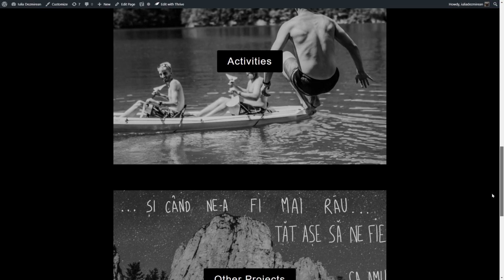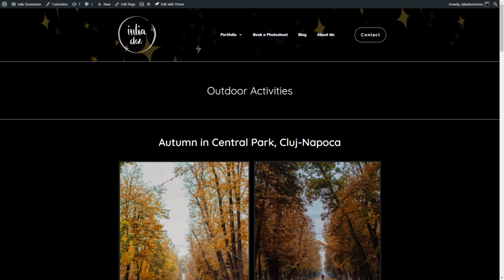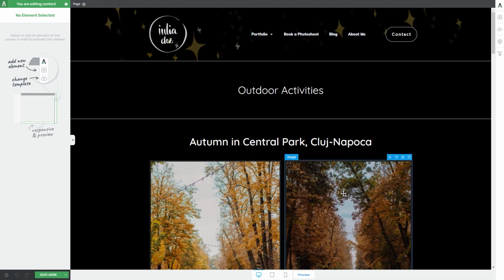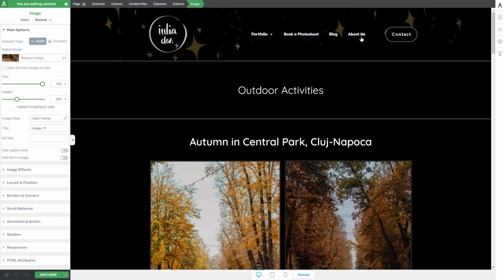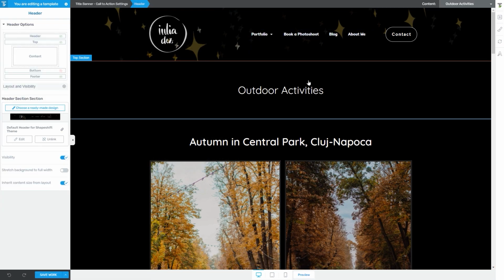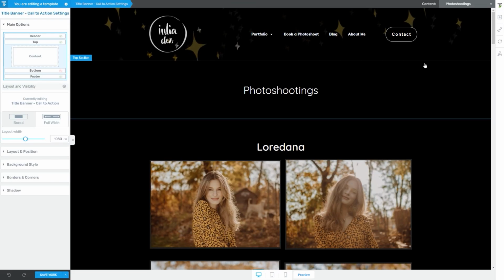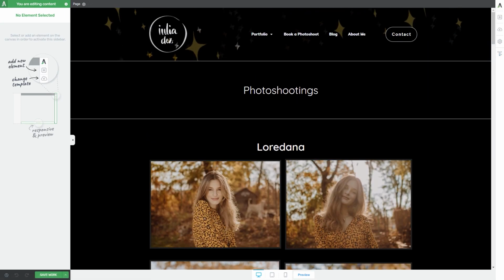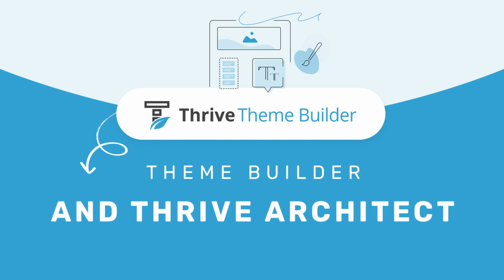How Do Thrive Architect and Thrive Theme Builder Complement Each Other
Learn when you should use Thrive Architect and when should you switch to Thrive Theme Builder.